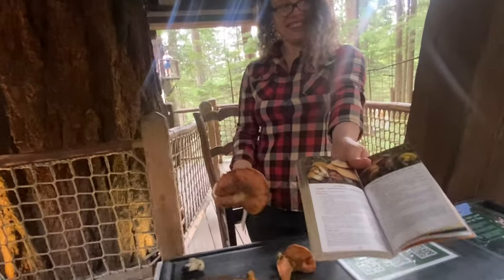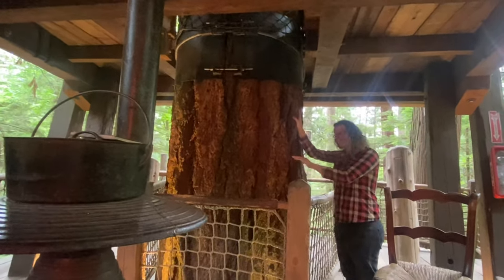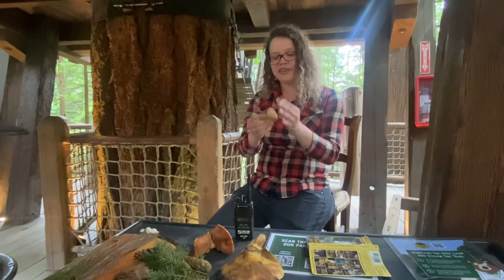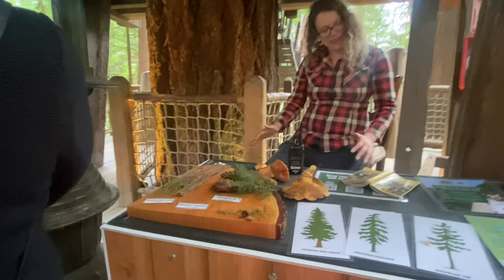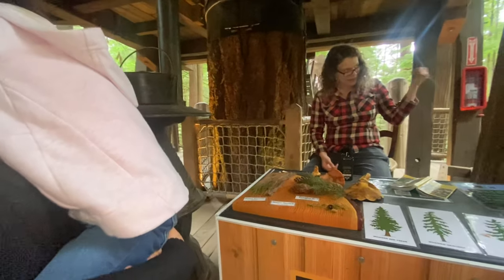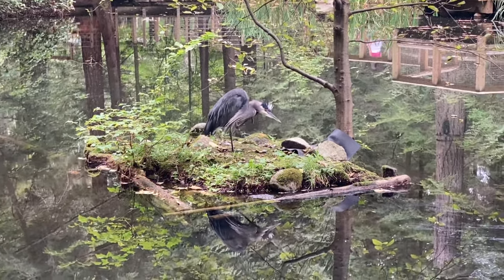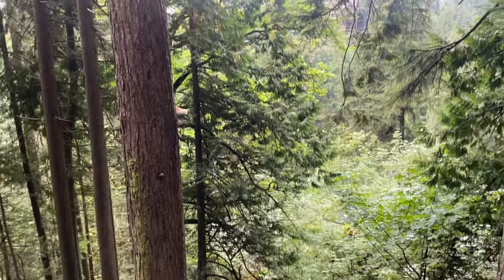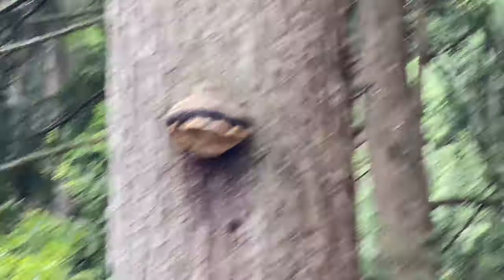Nature’s Edge Boardwalk Capilano Suspension Bridge PART 3: TEAMBREZA’s TRAVEL VLOG CONTINUES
The Capilano Suspension Bridge is a simple suspension bridge crossing the Capilano River in the District of North Vancouver, British Columbia, Canada. The current bridge is 140 metres (460 ft)[1] long and 70 metres (230 ft) above the river. It is part of a private facility with an admission fee, and draws over 1.2 million visitors per year. Another striking feature of the Park is the thrilling Treetops Adventure on the west side of the canyon. Consisting of seven footbridges suspended between eight towering Douglas fir trees, Treetops Adventure is the first venue of its kind in North America. These footbridges form a swinging network of walkways up to 30 meters (98 feet) above the forest floor, offering spectacular views high above the floor. Additionally, the observation platforms in the area allow visitors to have a magnificent bird’s eye view of the forest surroundings.